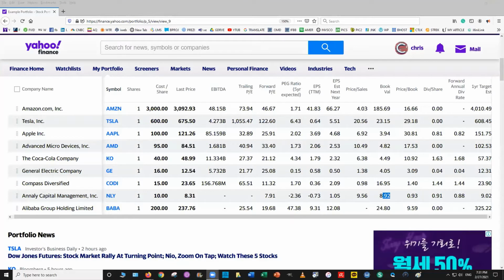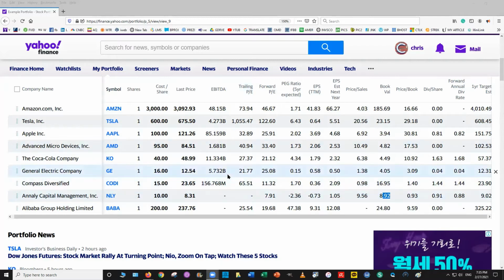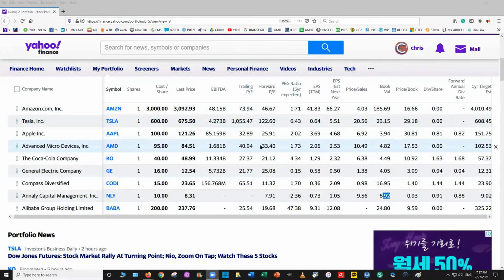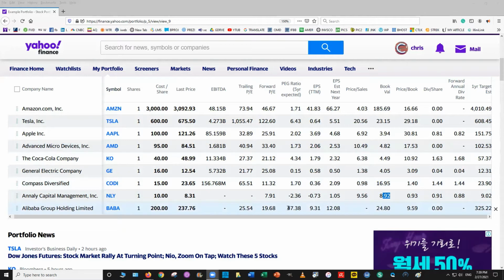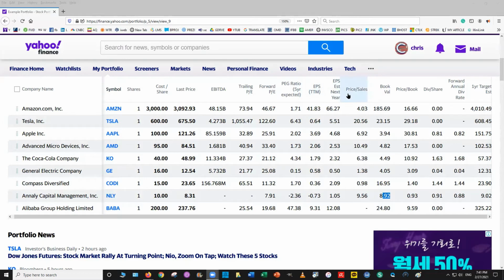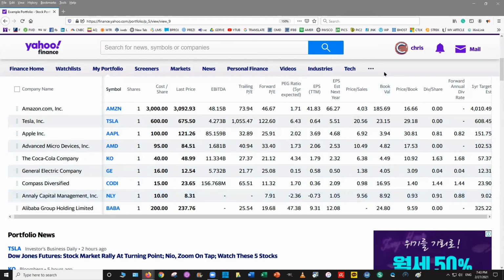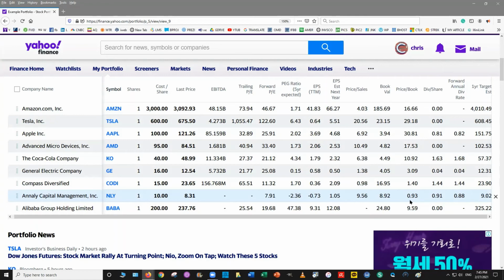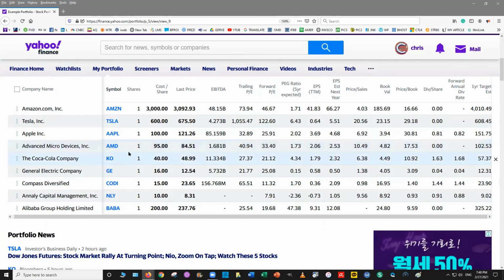How to Research Stocks - Understanding Fundamentals & Technical Analysis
Making the difficult simple is quite the task. Especially when trying to understand fundamentals and technical analysis. Things Like PE, PEG, EPS, BV, and other acronyms can be overwhelming for the new investor. In this video, we will try to break these down so you can become a better investor.